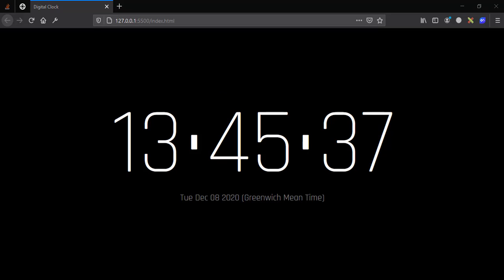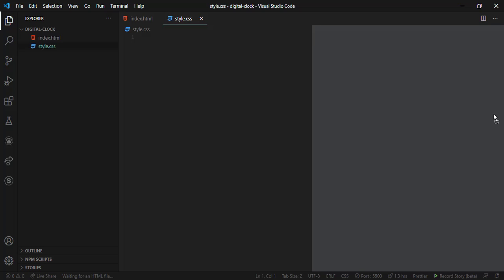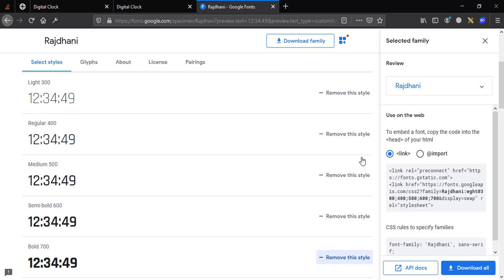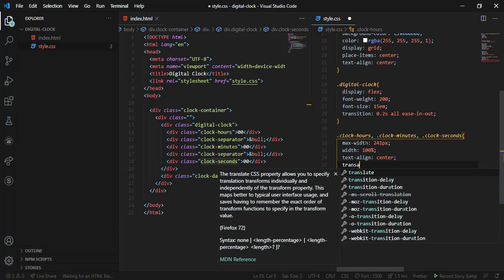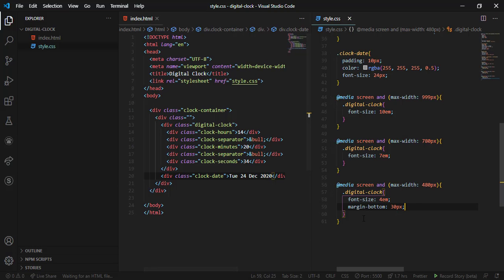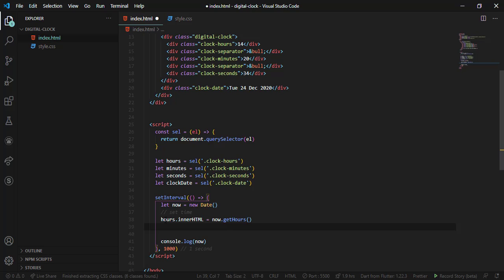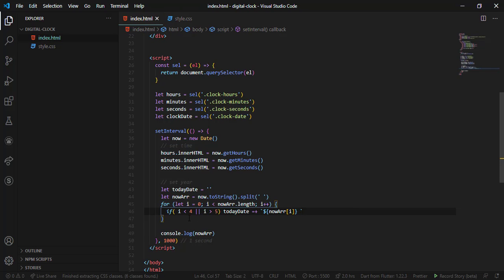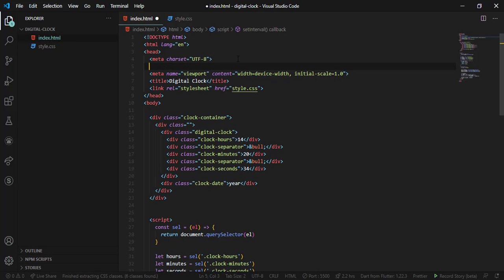How to Make a Digital Clock with Google Fonts in HTML5, CSS3 and Vanilla JS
Hi!
Today I designed a simple Digital Clock using HTML5, CSS3, Google Fonts and Vanilla JavaScript

TIMESTAMPS 🥳

00:00 - Intro
01:35 - HTML5 Syntax
05:17 - CSS Styles
09:09 - Adding a Google Font
21:17 - Vanilla JS Logic